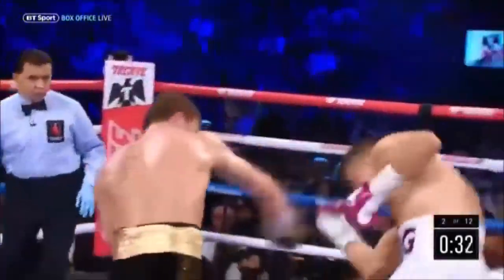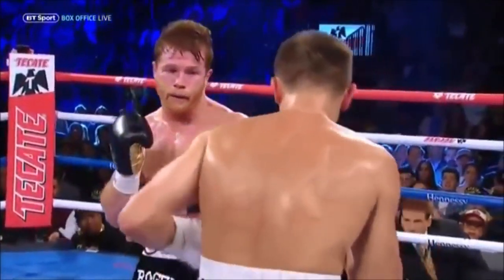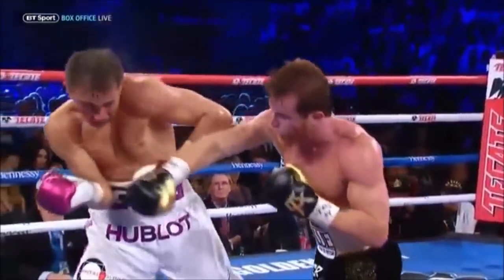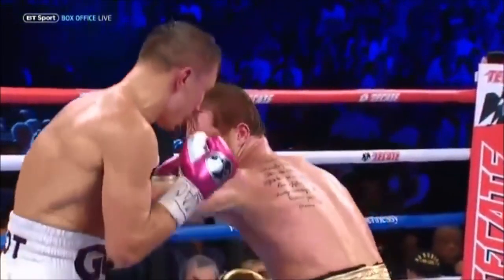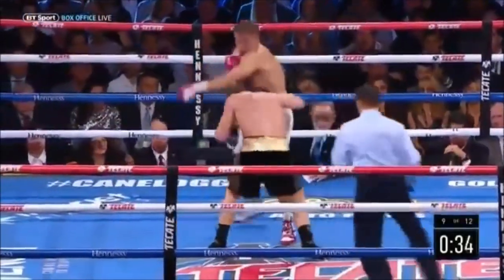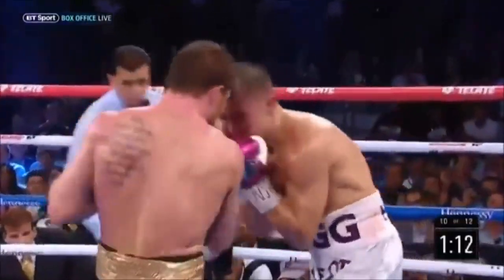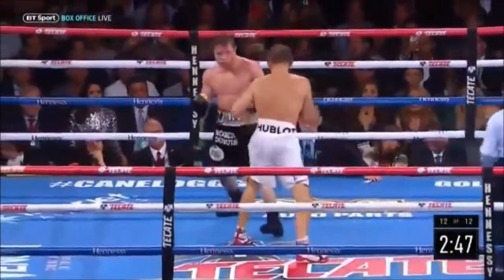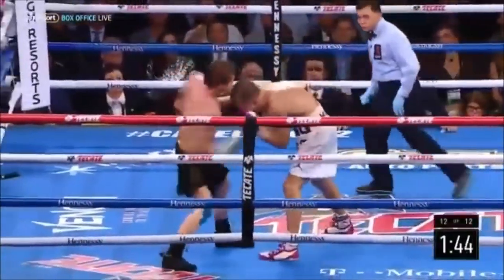Canelo vs golovkin 2018 mejores golpes 👊